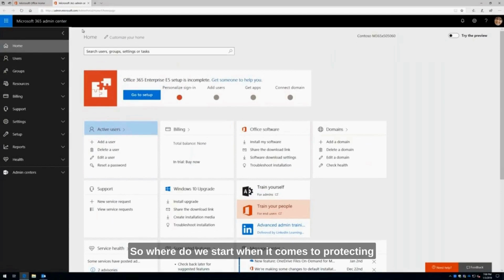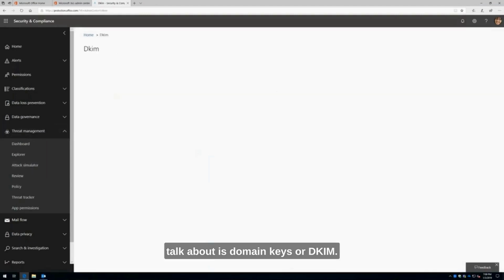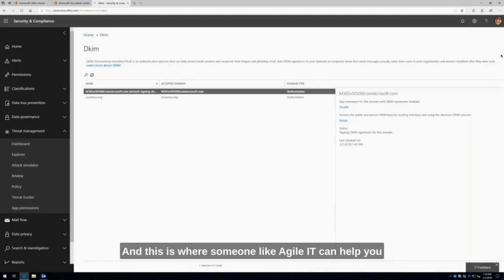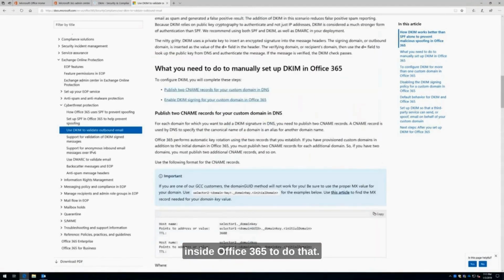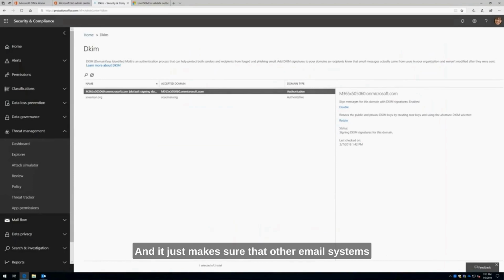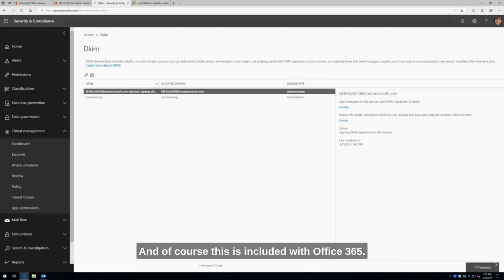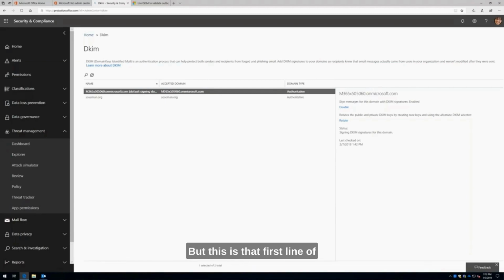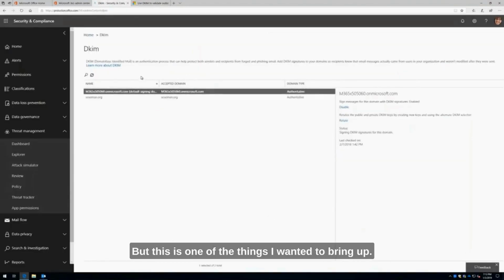Empowering Email Protection with DKIM and Office 365 Security Measures 3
In this informative video, we unravel the complexities of email security, highlighting the indispensable role that DomainKeys Identified Mail (DKIM) and Office 365 security policies play. We address the critical mission of fortifying both inbound and outbound emails, ensuring the seamless and secure flow of corporate communication.

The video begins with a hands-on demonstration of configuring security policies in Office 365, underlining the security benefits that DKIM brings to the table. This encompasses protection against email spoofing through digital signatures, encryption of email headers, and the necessity of robust SPF records.

Our discussion progresses as we lead you through a detailed process of setting up DKIM, clearing common misconceptions about email spoofing and emphasizing its potential impact on business operations. This engaging segment emphasizes the power of DKIM and its seamless operation for end users, making it a vital tool in any organization's email security arsenal.

A significant portion of the video is dedicated to explaining the step-by-step setup of DKIM, with a focus on the crucial role of DNS work. We demonstrate this using a fictional example, explaining the nuances of DNS configuration, public key publication, and the possible implications of incorrect DKIM setup.

However, implementing technical solutions like DKIM is only one aspect of a broader email security strategy. Complementary policies within Office 365 and careful planning are instrumental in building a robust defense against email spoofing and phishing attacks, underscoring the necessity of a comprehensive approach to email protection.